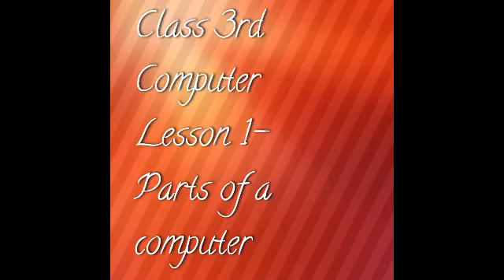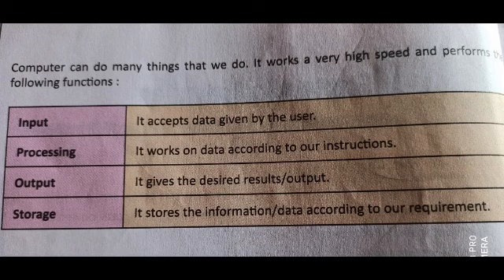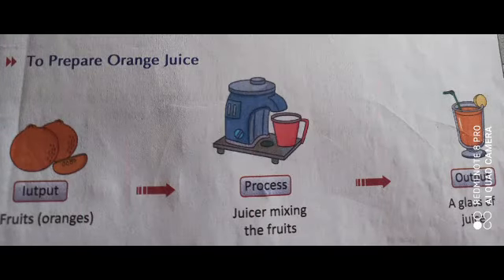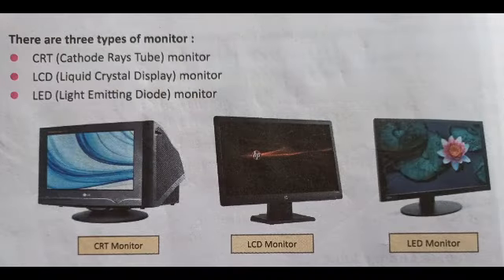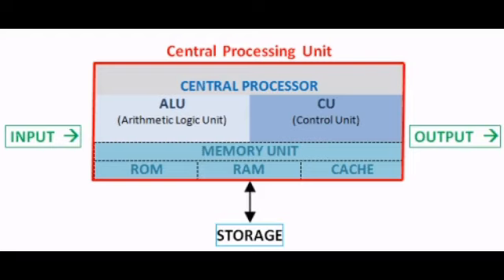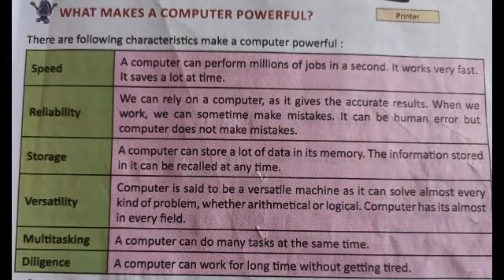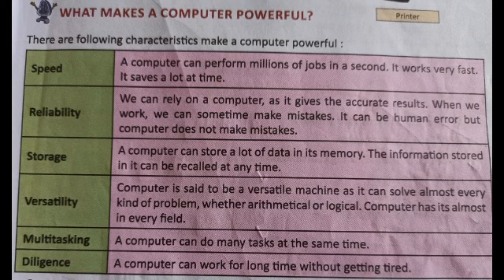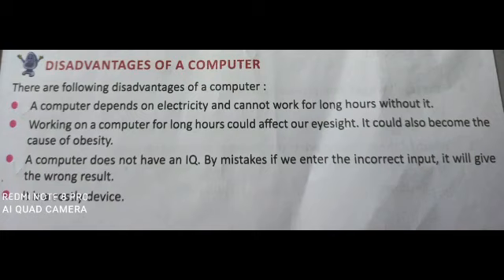Class 3rd Computer (Lesson 1) | Nisha Singh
Lesson-1 Parts of Computer.
Full Explanation of Lesson 1 by Nisha Singh.